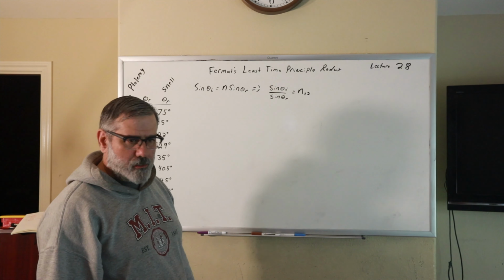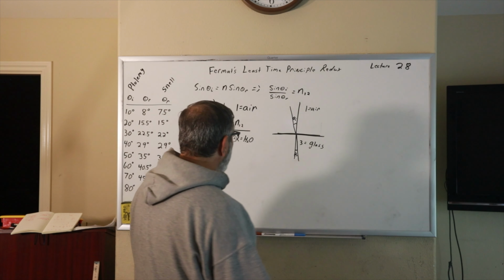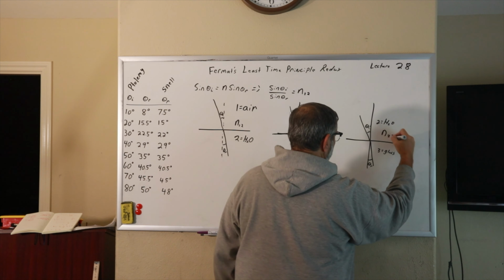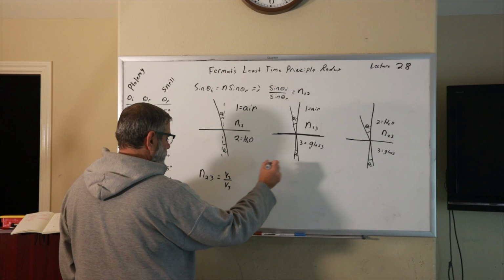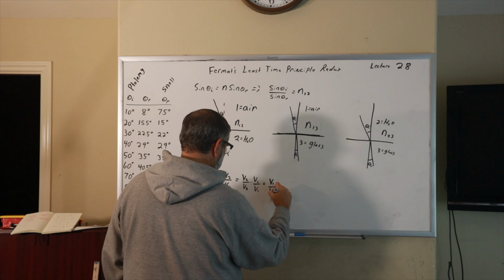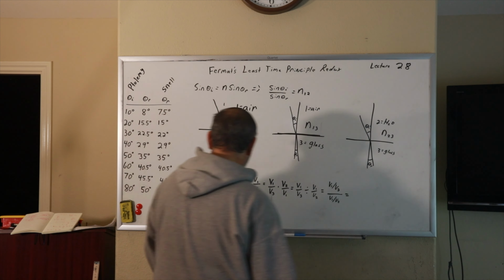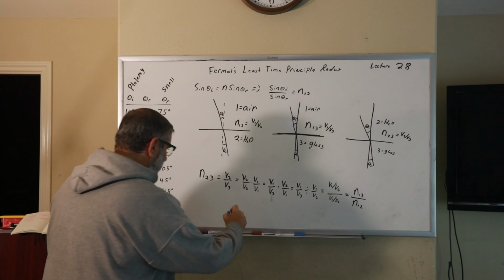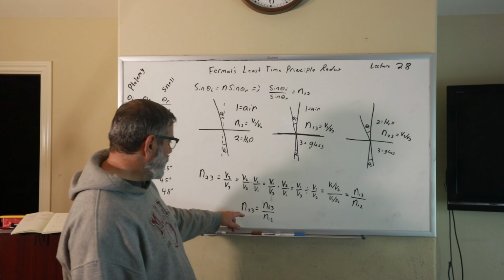Lecture 28: Fermat's Least Time Principle Redux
In this video, I delve into the predictive capabilities of Fermat's principle, contrasting it with Snell's law, which lacks such predictive power. The framework established here will serve as a foundation for motivating Newton's laws in upcoming lectures. Viewers will gain insight into the profound implications of Fermat's principle in understanding optical phenomena.